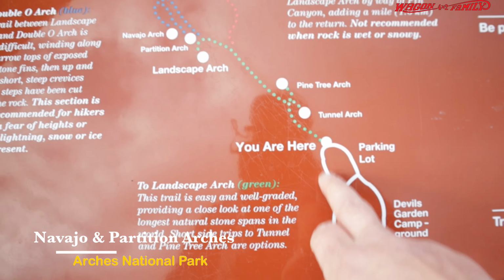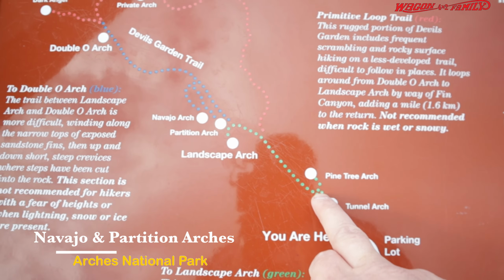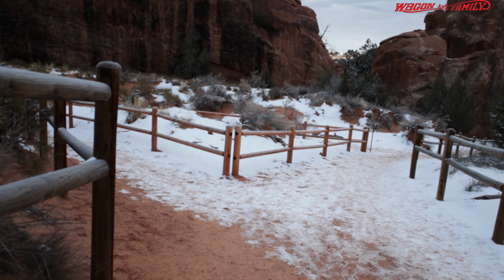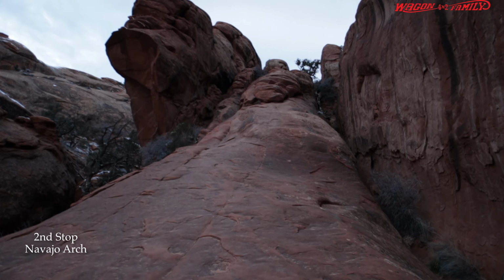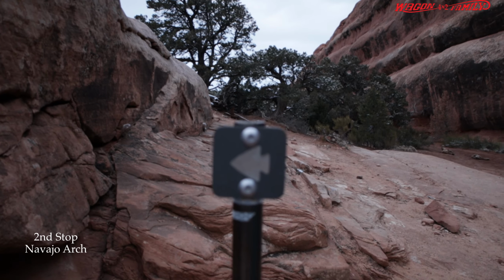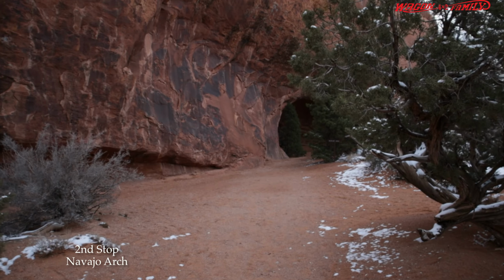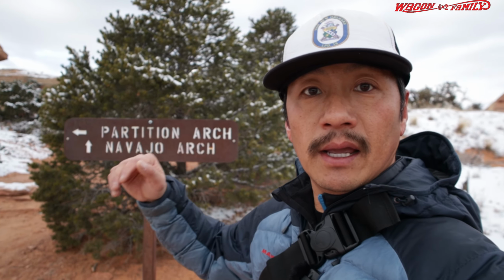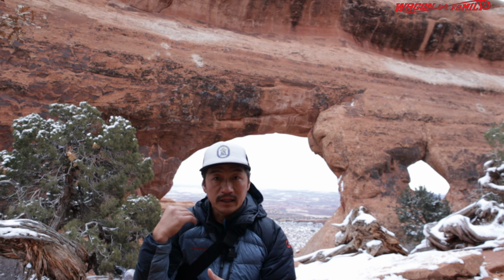How hard are the trails? POV- Navajo & Partition Arches, Arches National Park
Audio was captured using Rode Wireless GO II Channel Wireless Microphone System

Canon EOS M50 Mark II Mirrorless Digital Camera

I used an iPhone 13 Pro cinematic camera profile. Apple iPhone 13 Pro, 128GB, Sierra Blue - Unlocked (Renewed)